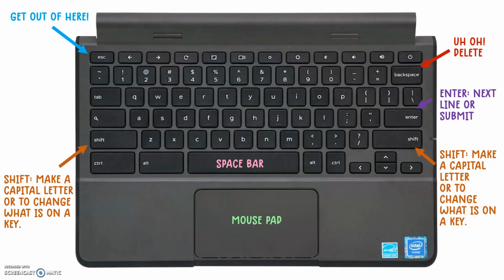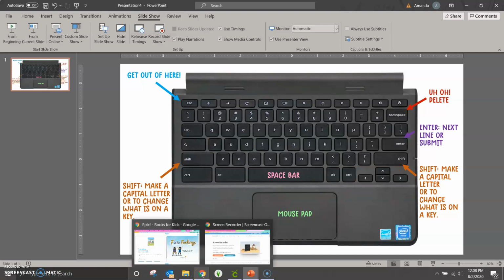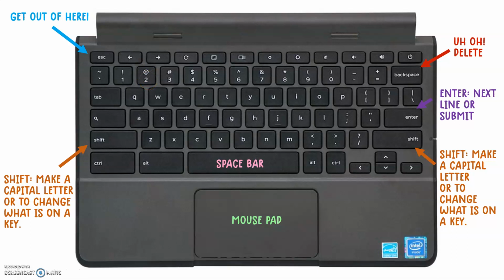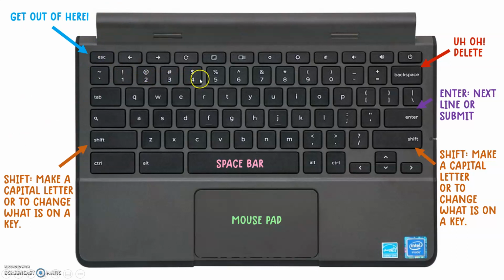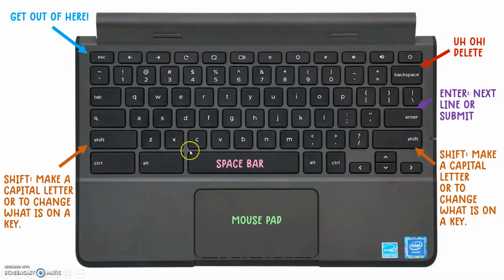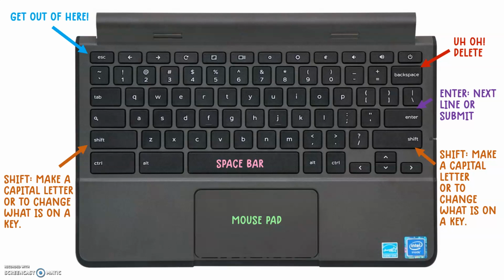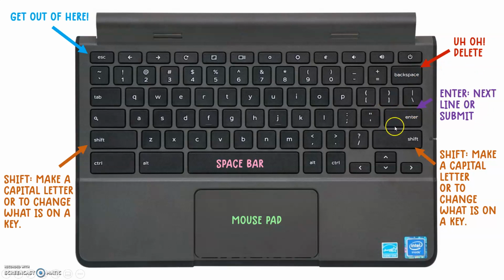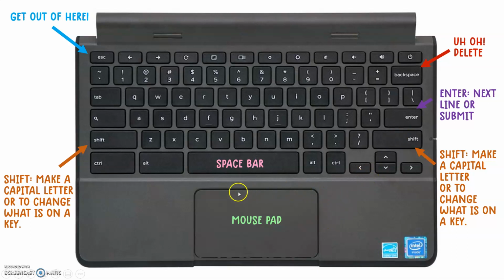Parts of a Keyboard and How to Use Them for Elementary Learners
Brief introduction of parts of a keyboard and how to use them for early elementary learners.